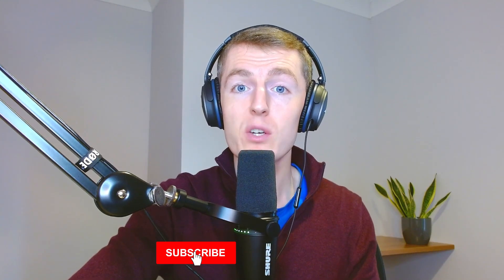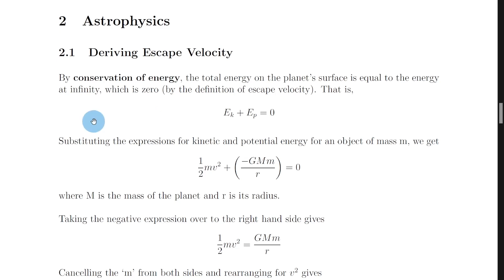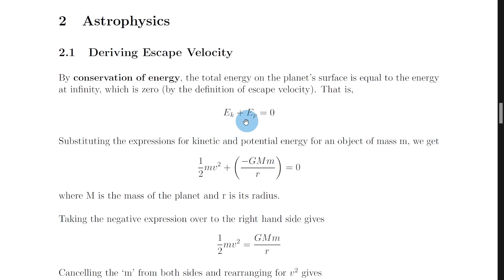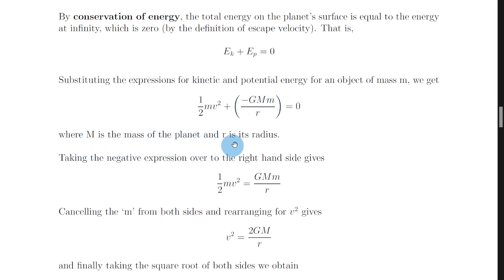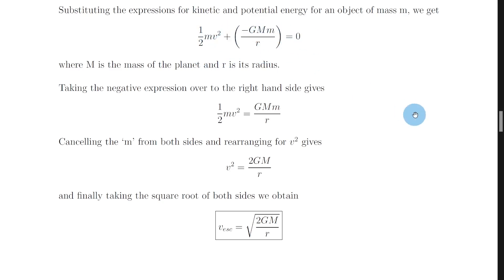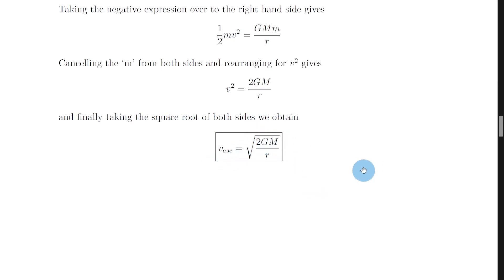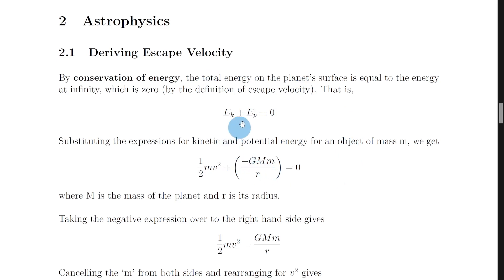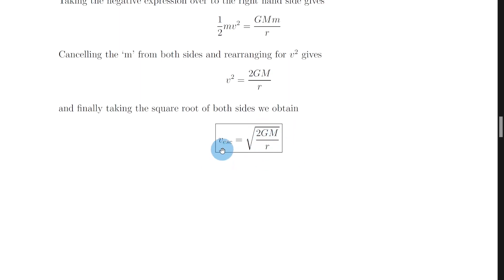Advanced Higher Physics | Deriving Escape Velocity | DERIVATIONS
The third in a series of seven videos where we look at the derivations that you need to learn for the Advanced Higher Physics SQA exam, as well as any class tests/prelims you sit throughout the year.